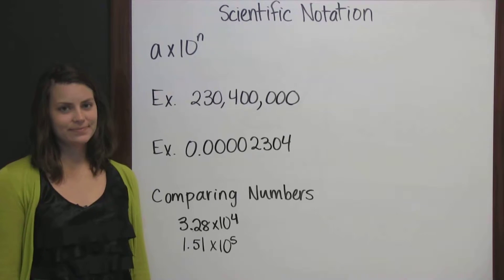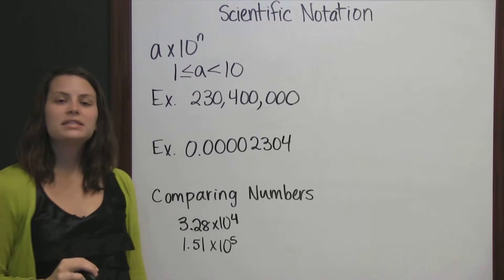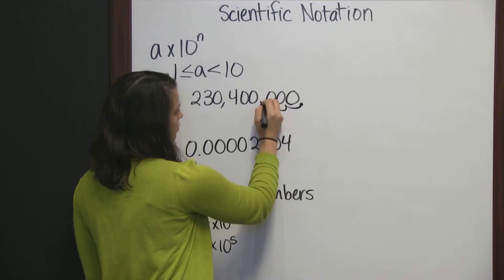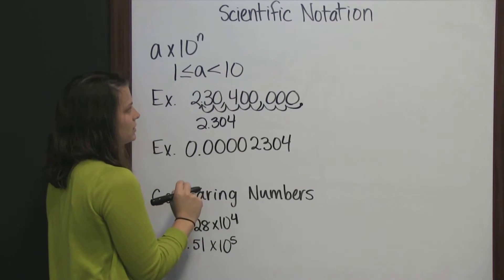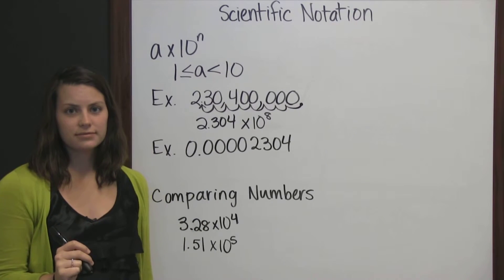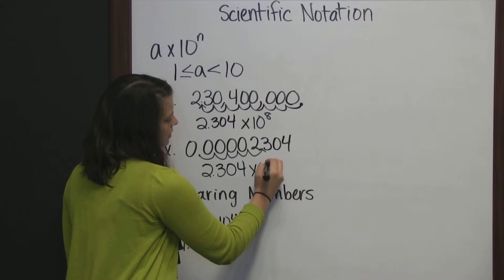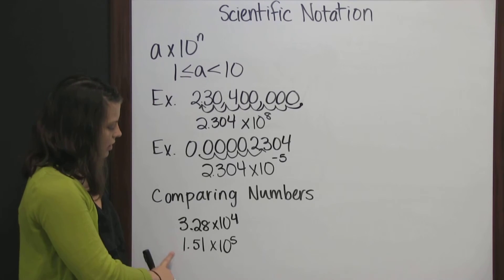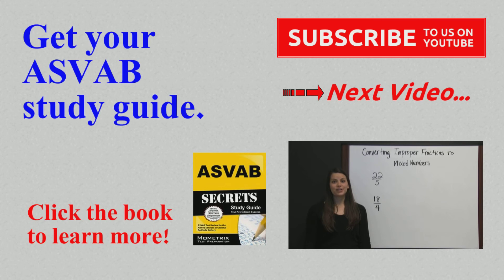ASVAB Math Review - Lesson 8 Scientific Notation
Get free help for the ASVAB test with our ASVAB Math review video about scientific notation.